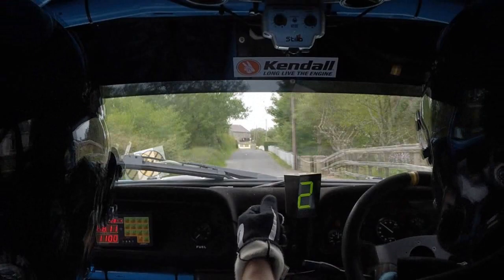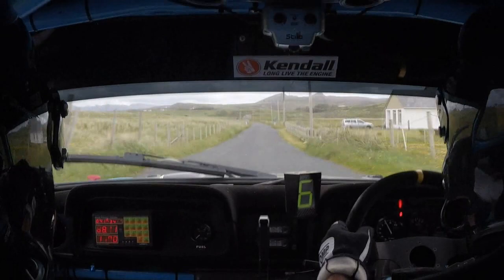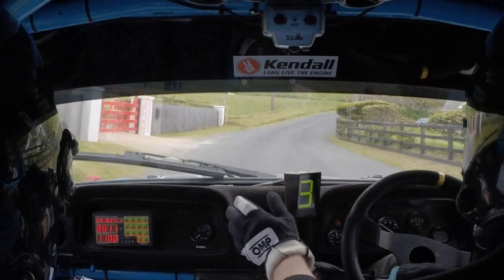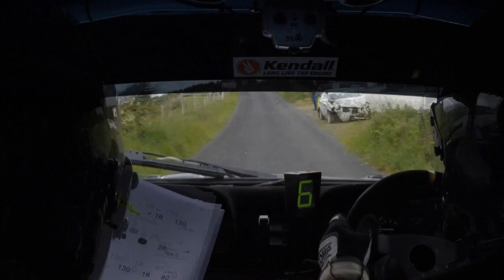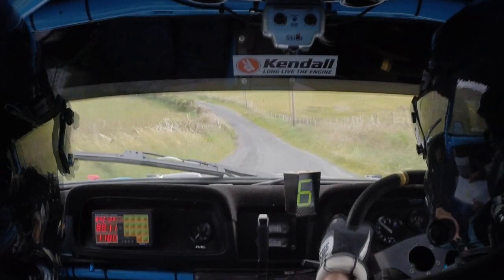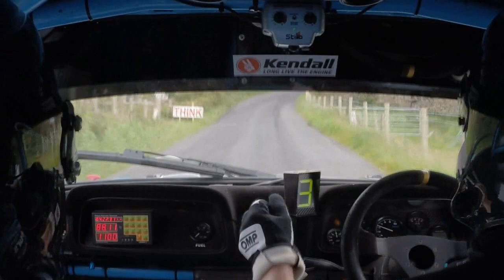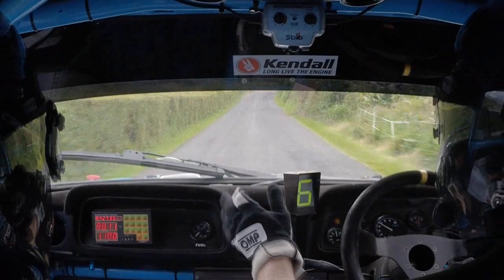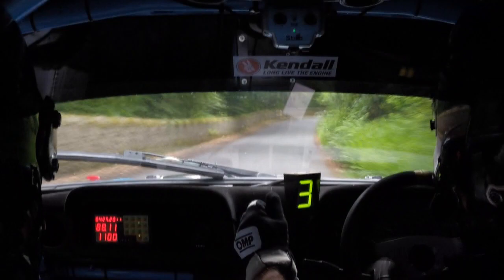Frank Kelly & Liam Brennan - Donegal International 2015 - SS20 InCar